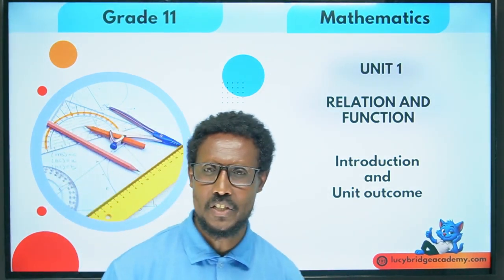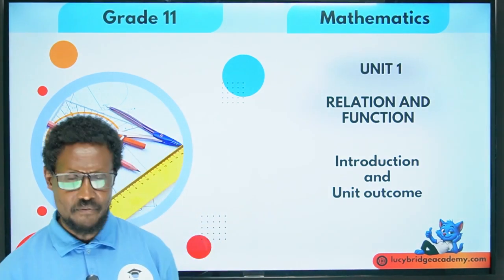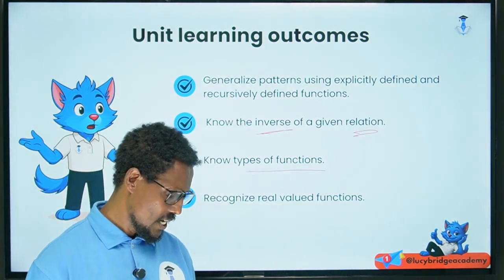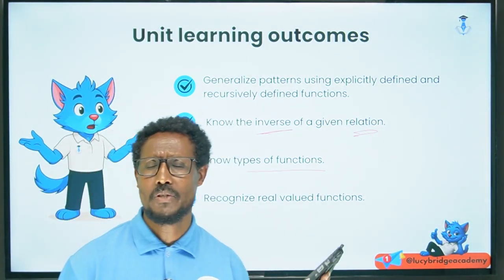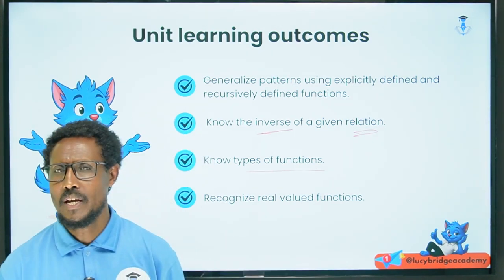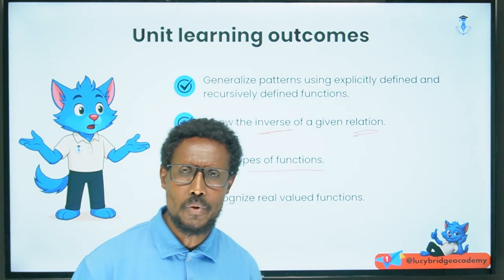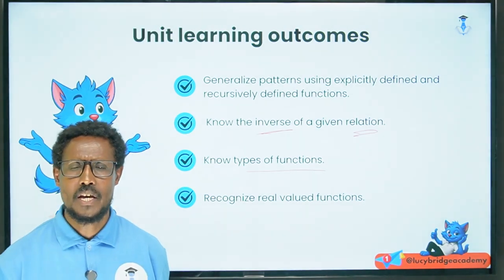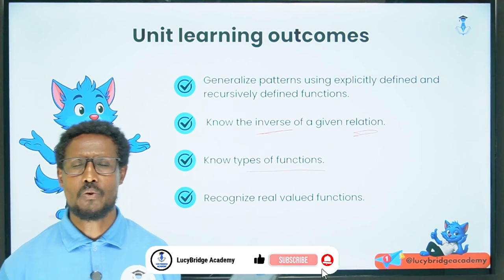Grade 11 Mathematics Unit 1: Introduction and Unit outcome